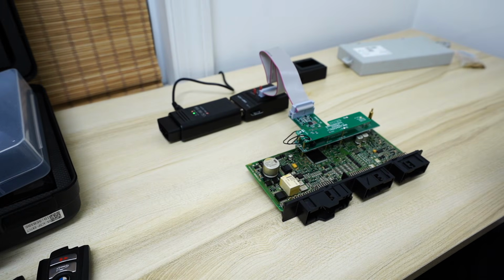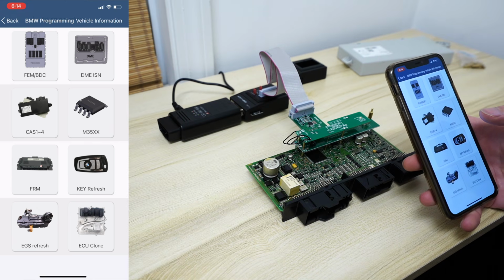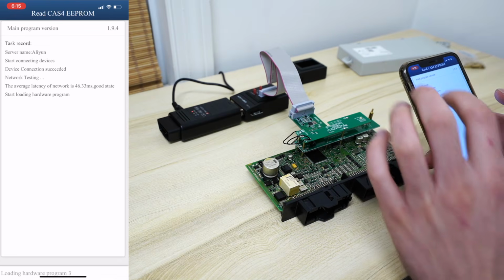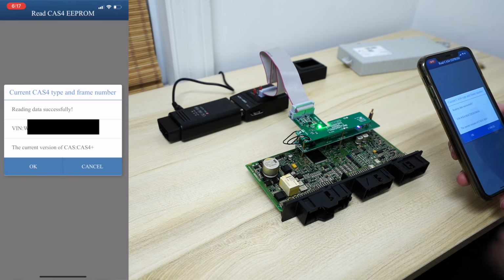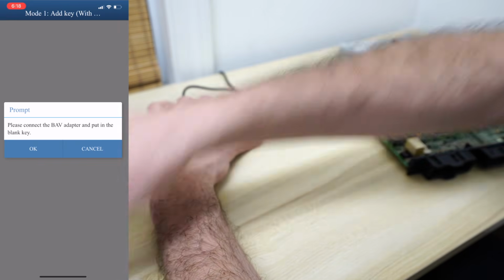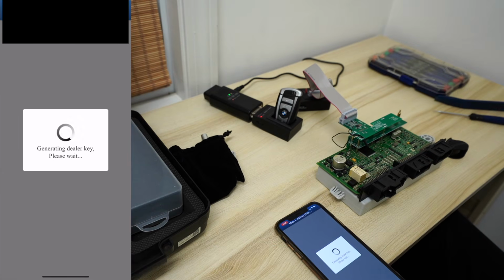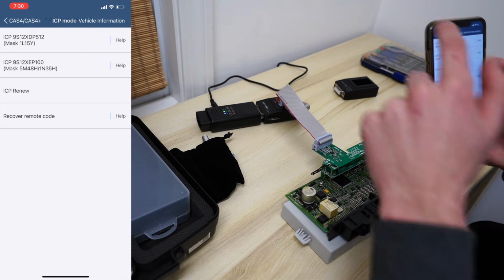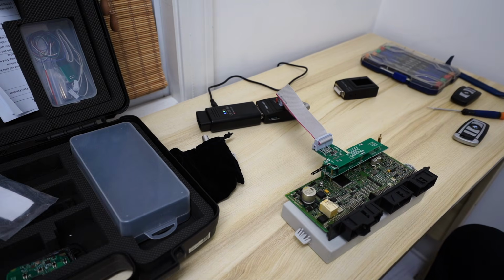How to PROGRAM BMW keys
This video is about how to program / clone BMW keys.

F series key
E series comfort access key

Check out ECS Tuning for all your Euro part needs.

BMW
MINI
F10
F12
F06
F30
F15
F80
2 series
3 series
5 series
7 series
x5
K+DCAN cable
Enet cable
ICOM
INPA
WINKFP
ISTA+
ISTA D
ISTA P
NCS EXPERT
BMW WORKSHOP
How to program with ISTA
CAS 4 programming
CAS 3 Programming
ACDP
Key cloning
Module cloning
Cas cloning
Hextag
Autohex
CDGI
CAS cloning